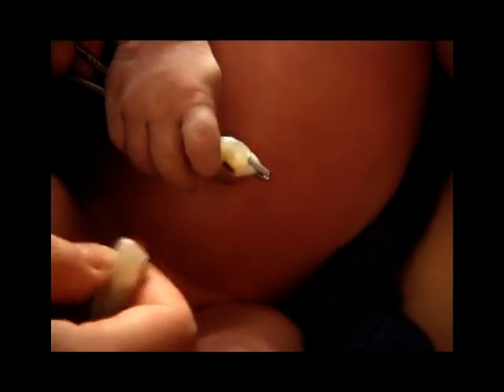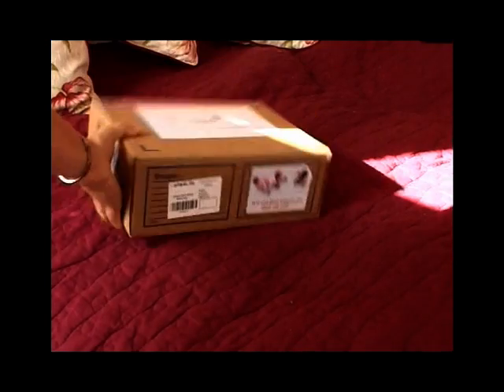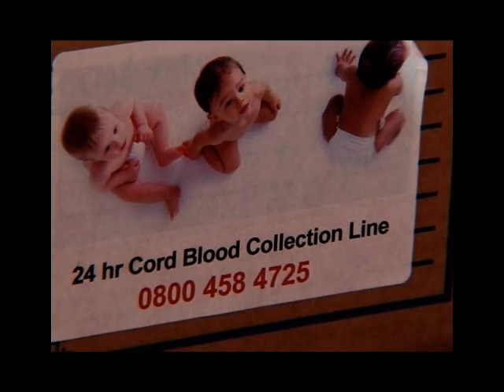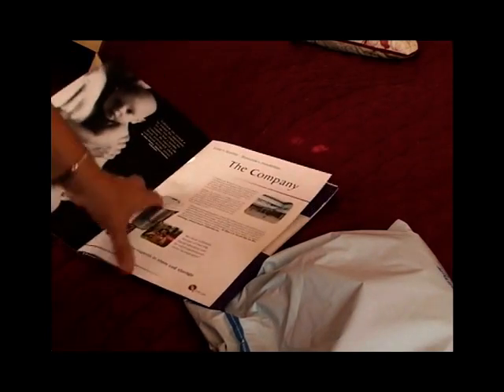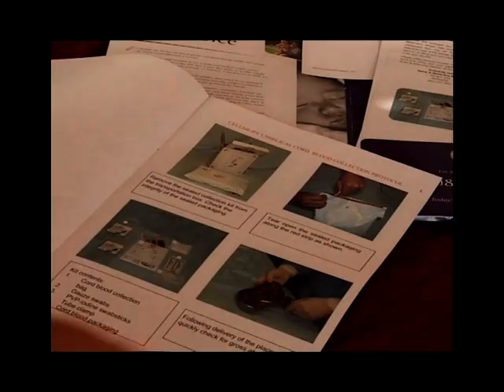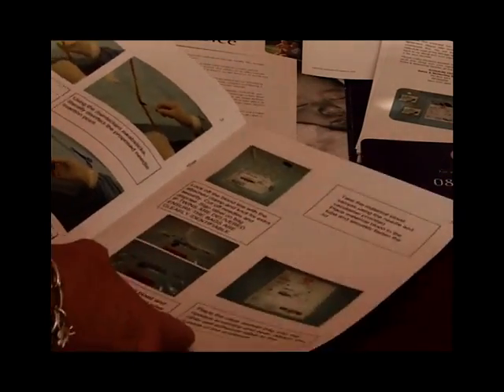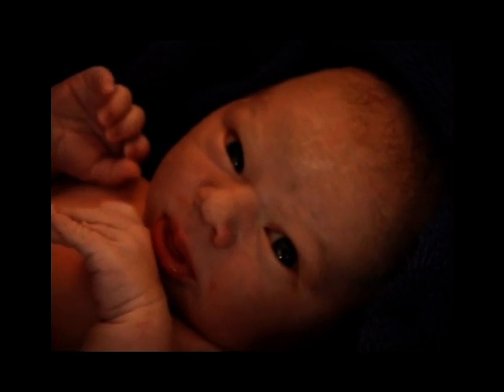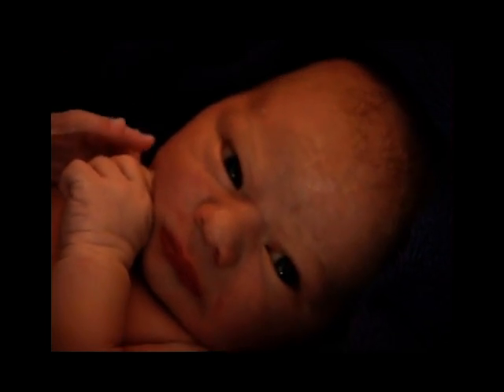Cells4Life Umbilical Cord Blood Storage and Cord Tissue Storage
A brief introduction about how Cells4Life started as a company and a proud Mom shares her experience in banking her child's cord blood stem cells.